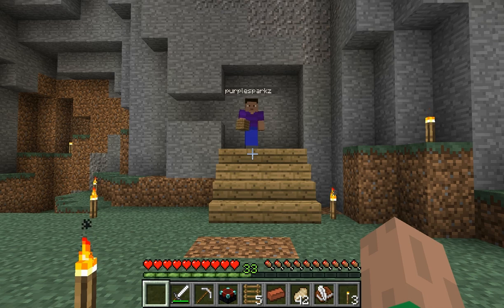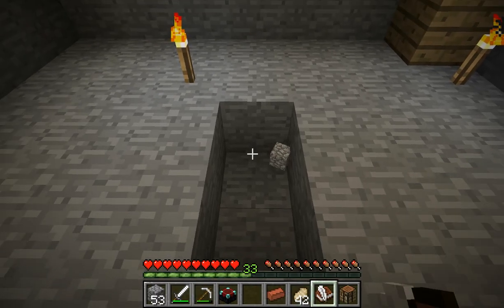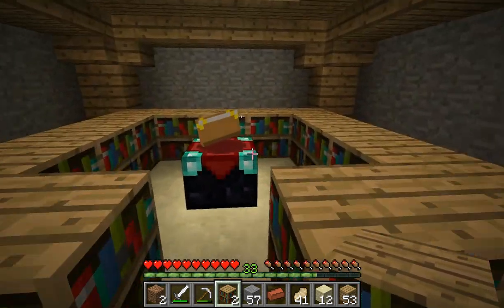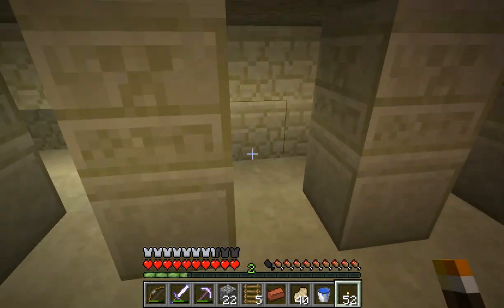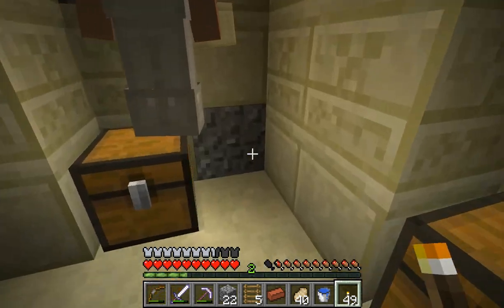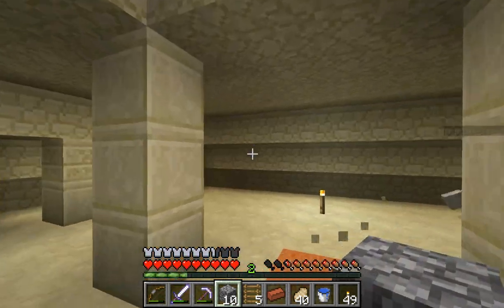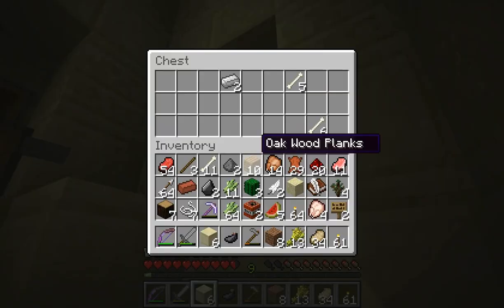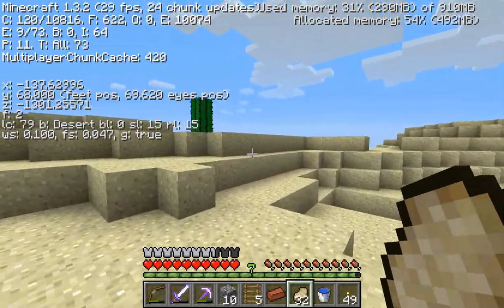ALP E03 - Involuntary Desert Nomads - Accidental Games Play Minecraft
In Episode three we start work on an enchanting room and then travel like nomads through the desert in search of treasure, with reckless disregard for personal safety or spelling and regale each other with tales from our youth.

We are two people; Crazyman47 and Sparks and we're playing a Large Biomes, Vanilla Survival Minecraft world on Hard difficulty for your entertainment... or something like that.

World seed: -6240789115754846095 (Large Biomes, cheats off, bonus chests off)